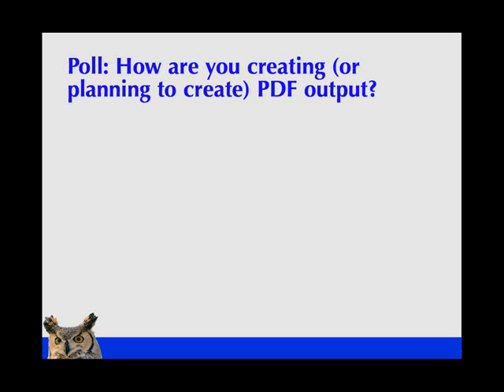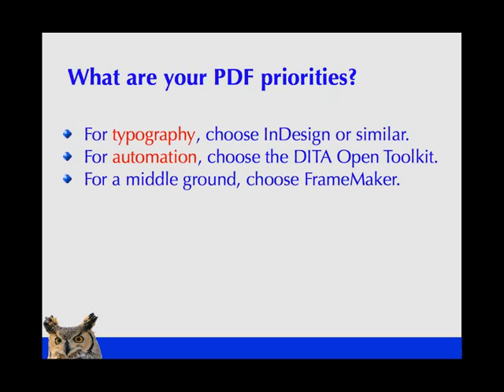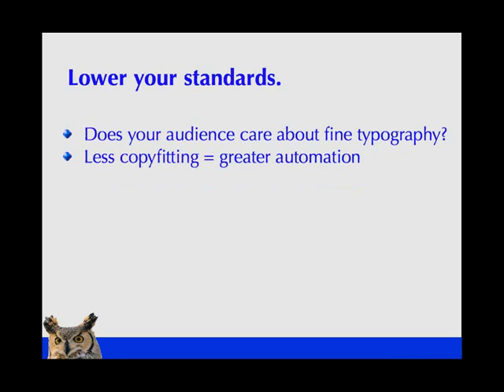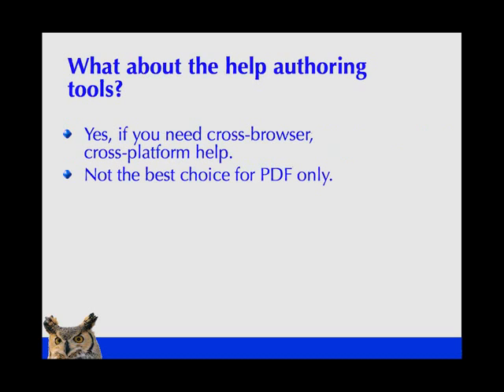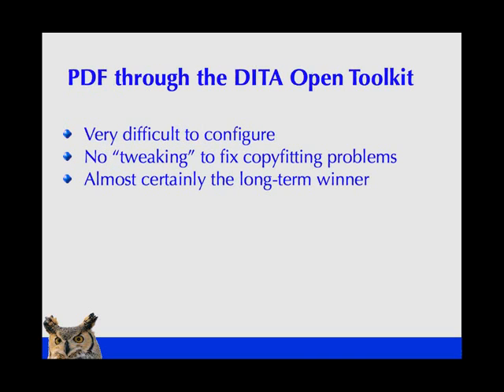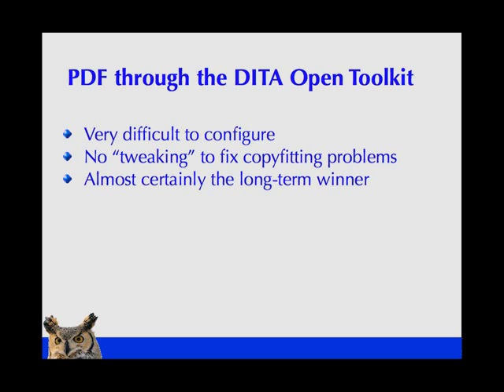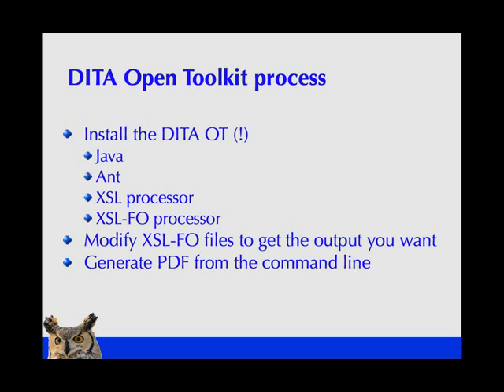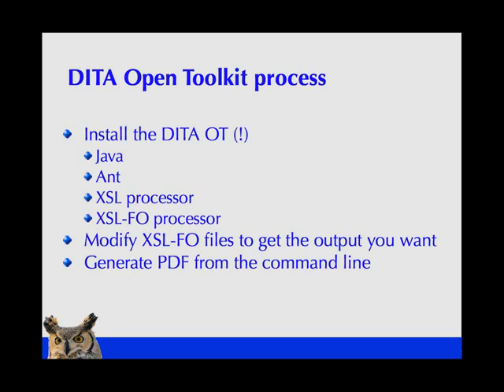Demystifying DITA to PDF part 2 of 7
Presented by Sarah O'Keefe

Learn about your options for extracting PDF from DITA content. Includes comparison of DITA Open Toolkit, FrameMaker, and InDesign approaches.